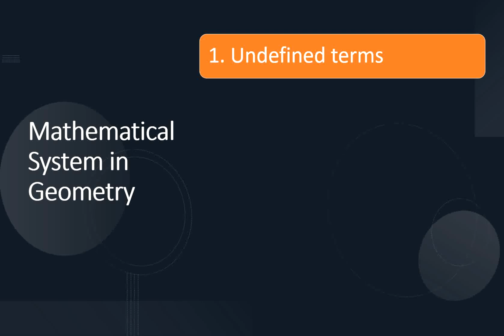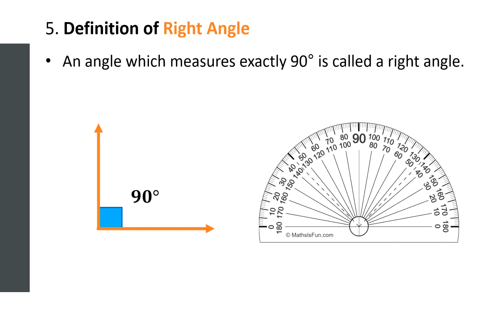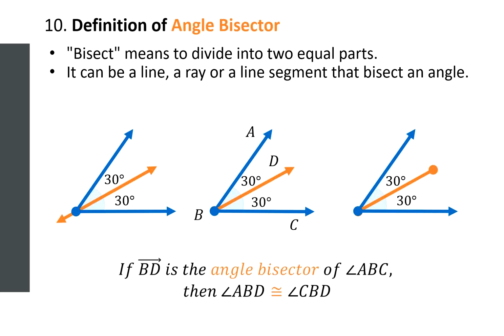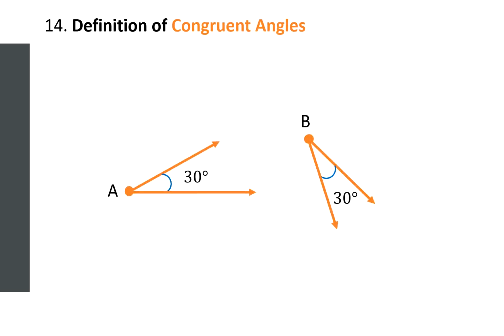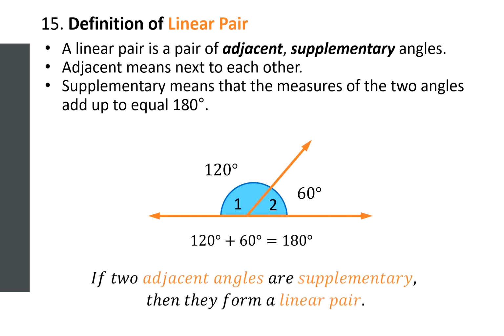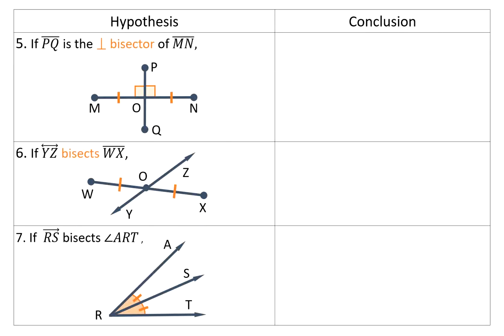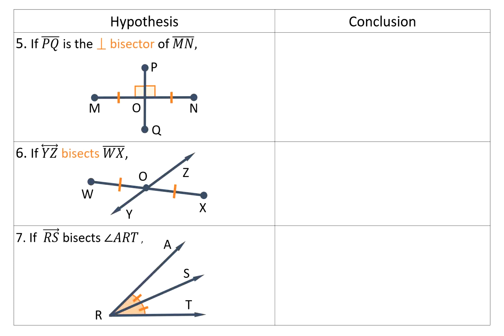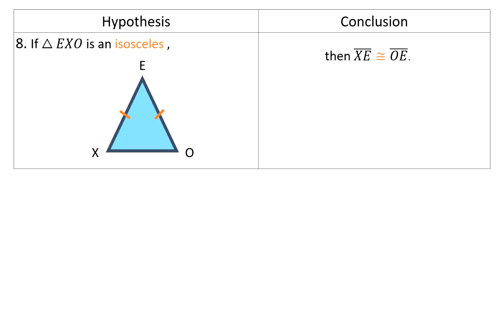Defined Terms | Tagalog